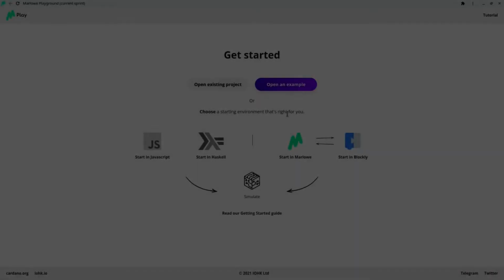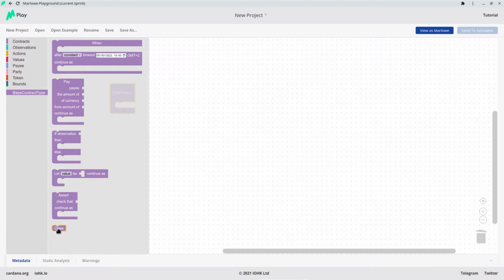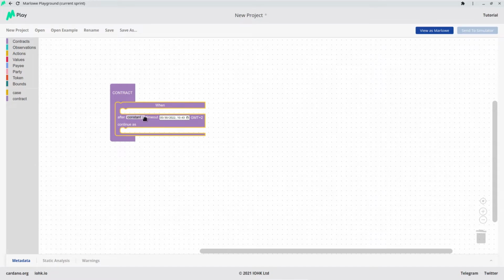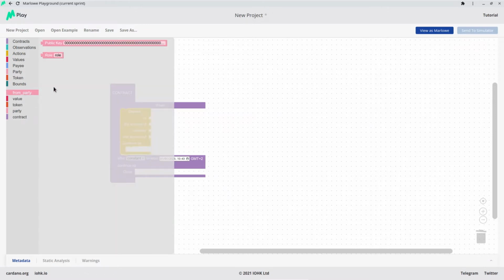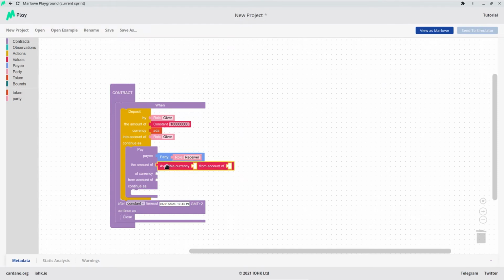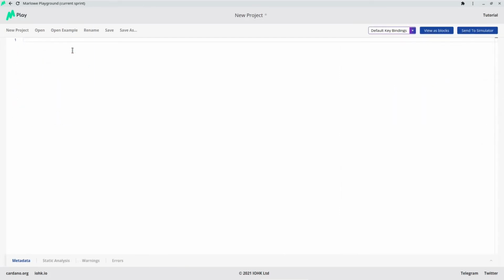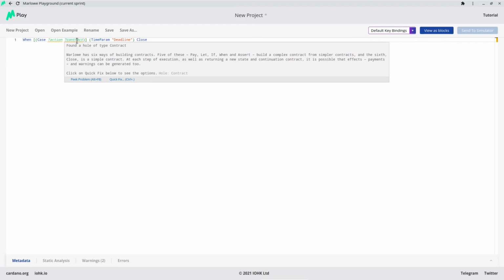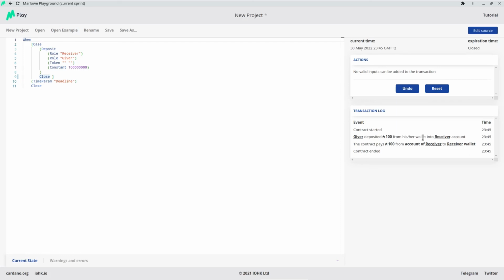1 Blockly and Marlowe